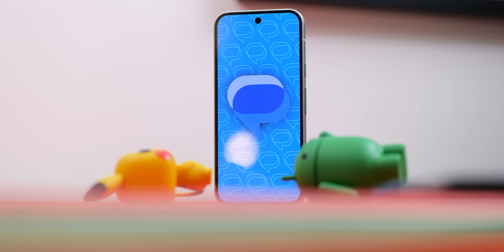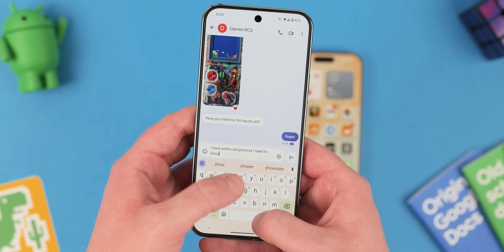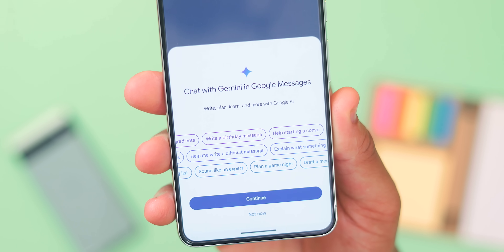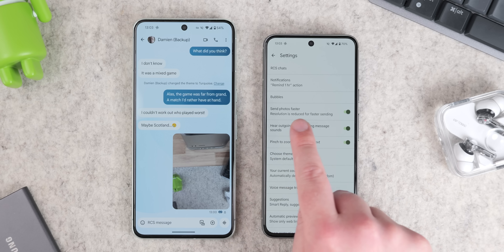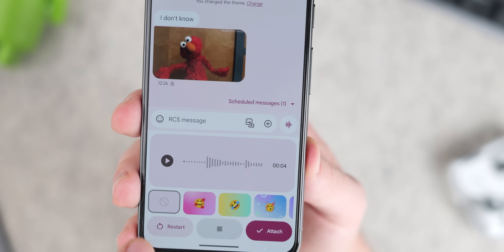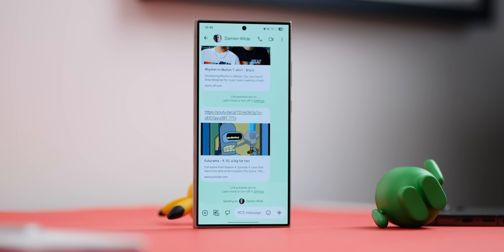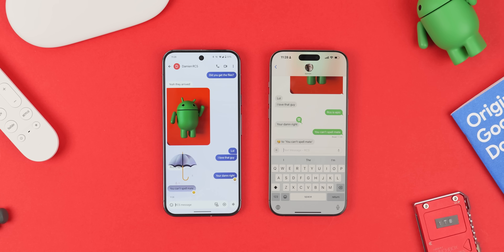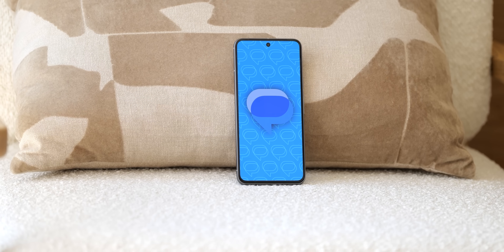You NEED to set up these features in Google Messages!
Want more from Google Messages? Set up these features...

Timestamps
0:00 - Intro